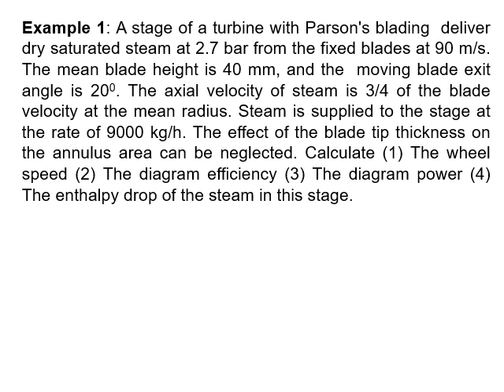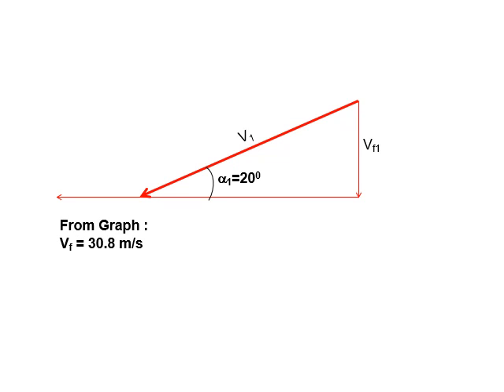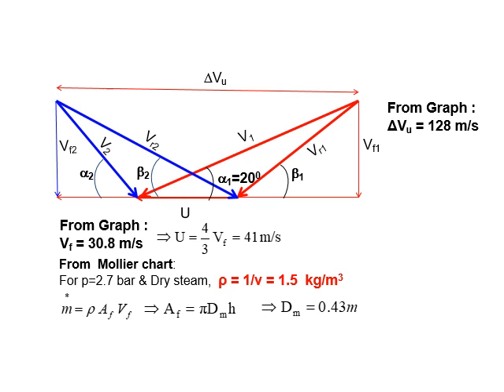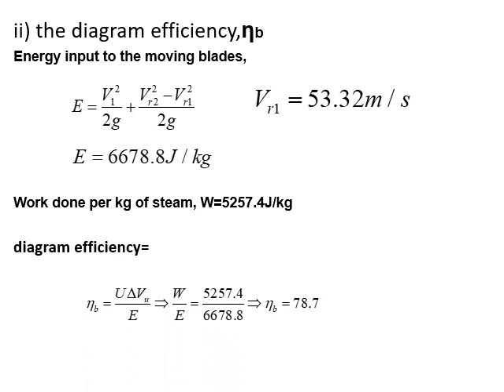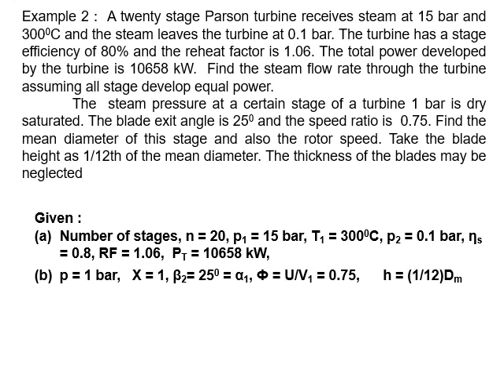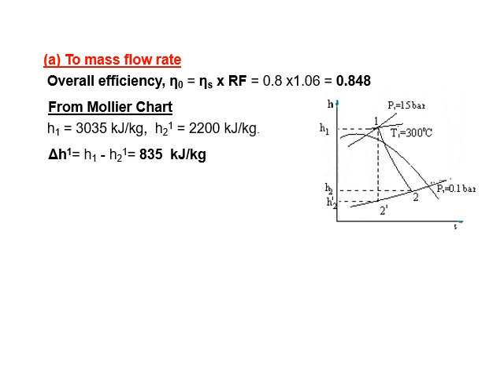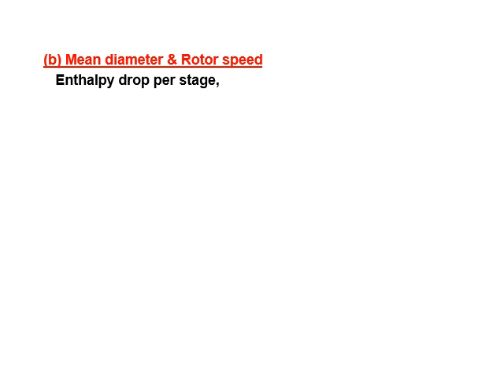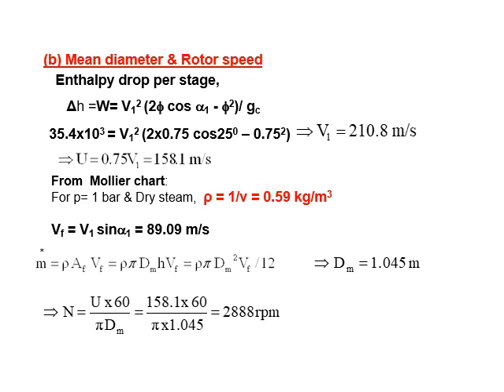VTU TM 18ME54 M3 L7 Numerical on reaction steam turbine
1)Title of the Video :VTU_TM_18ME54_M3_Lecture7
2)Description of the Video :

This video will explain about numerical on reaction turbine.